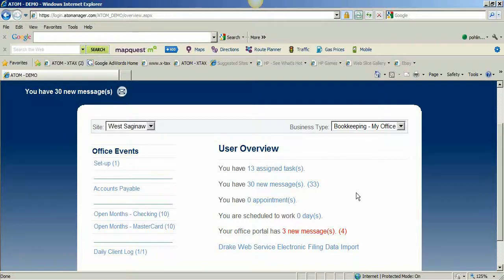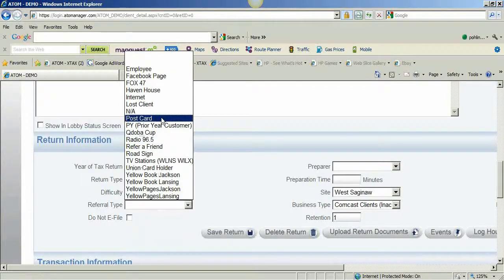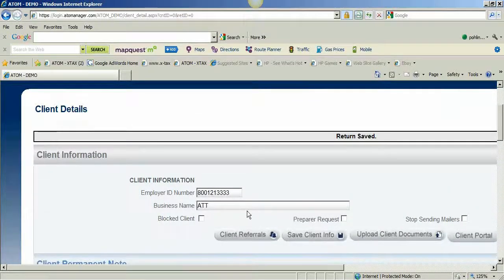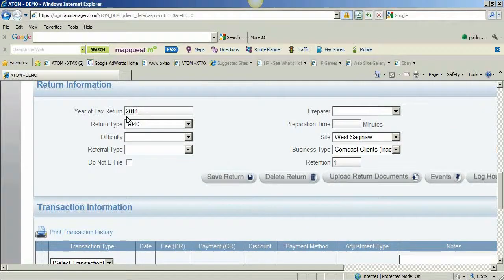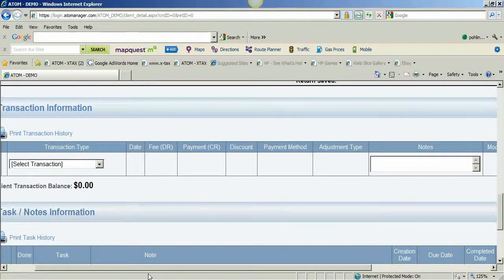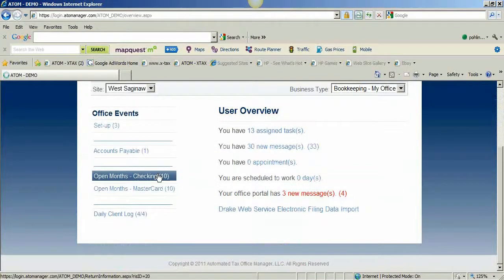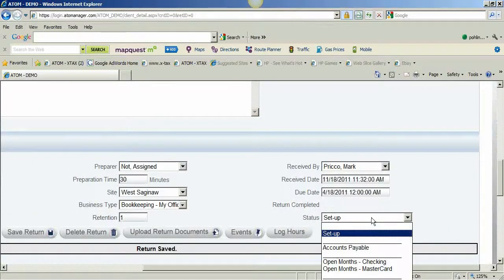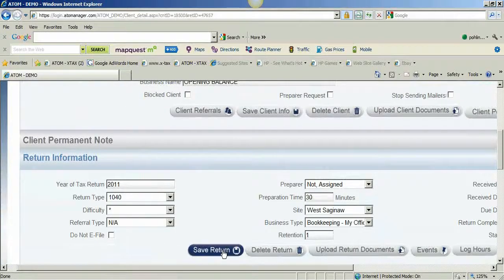Bookkeeping - Setup Vendors or Accounts